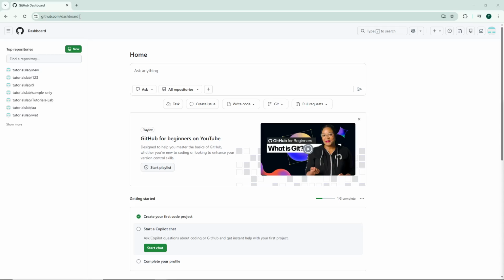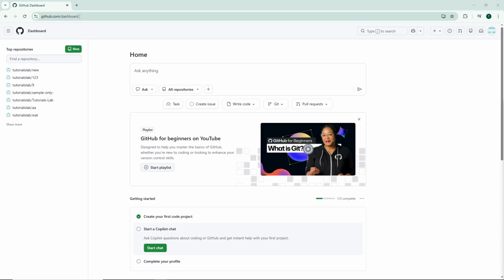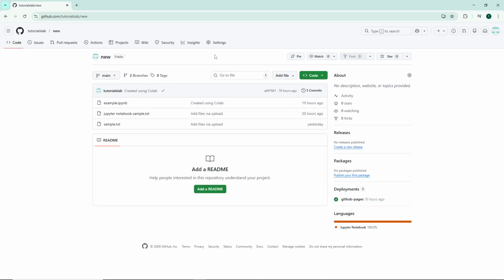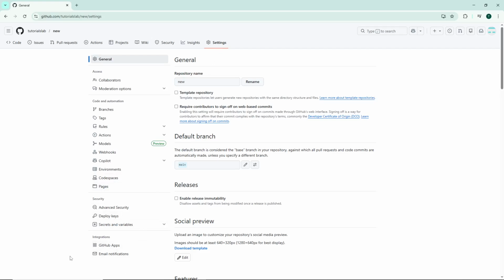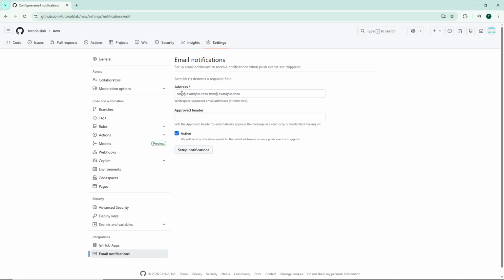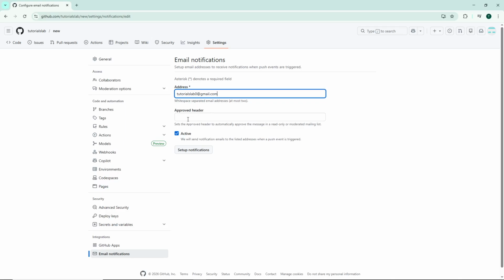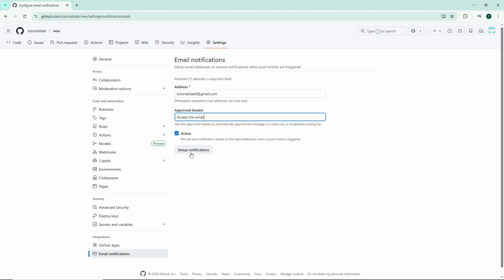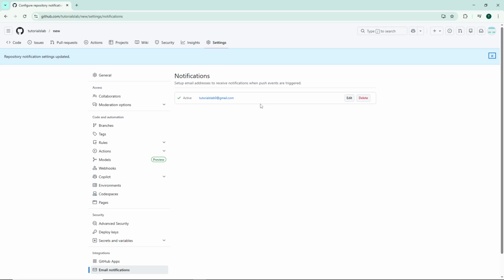How to Send Email From Github (Tutorial 2026)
Along the way, you'll learn how to send emails from Github, setup Github email notifications tutorial, configure email alerts for Github, receive email notifications from Github repo, setting up email for Github actions, Github pull request email notifications, how to get email alerts from Github, enable email functionality within Github, sending emails using Github workflows, Github issue tracking email alerts, integrate email services with Github, custom email notifications for Github events